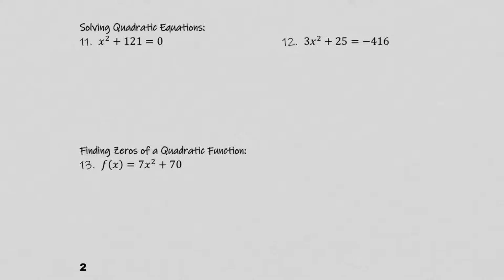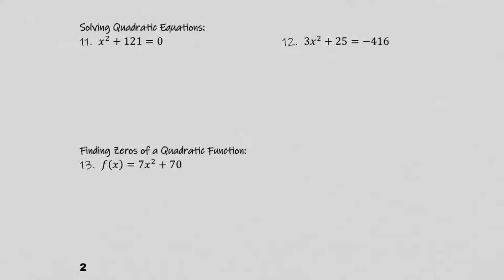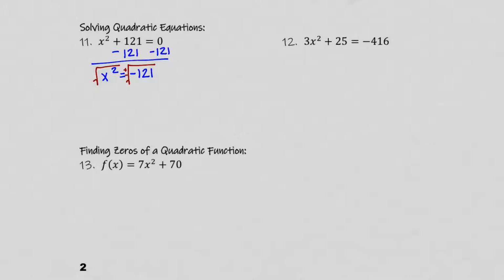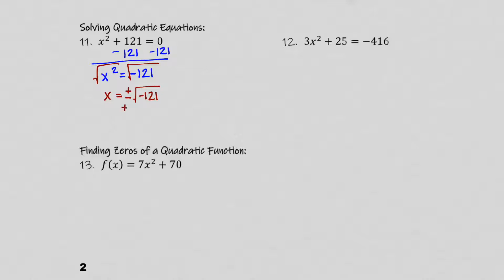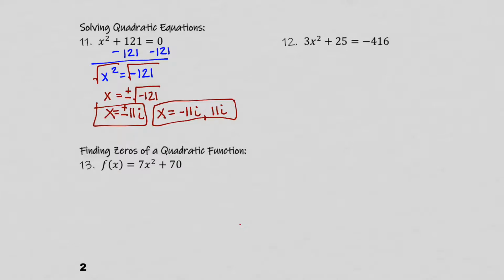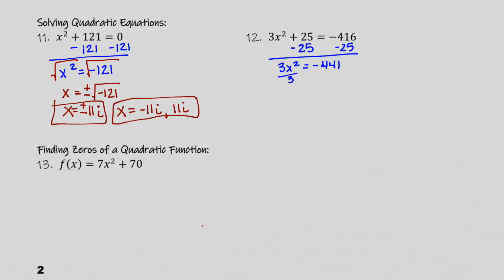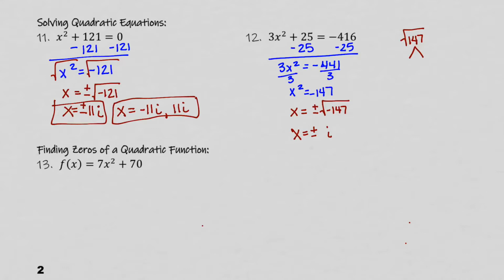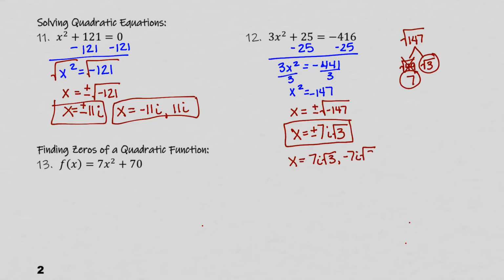3.2 Solving Quadratics using Square Roots -Complex Solutions